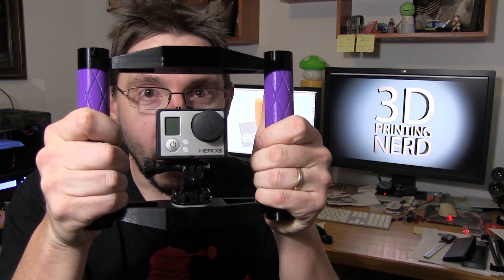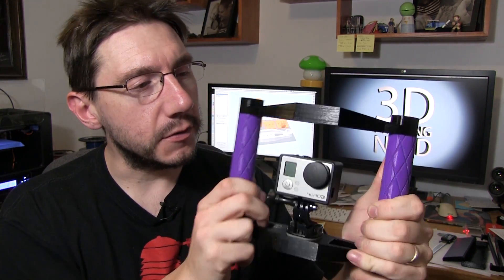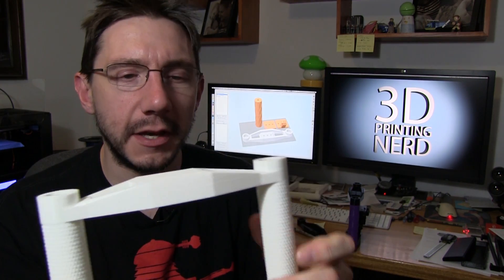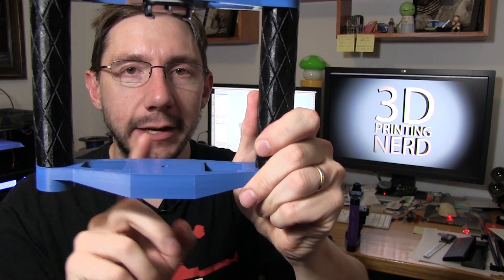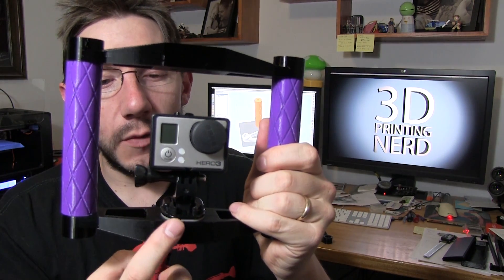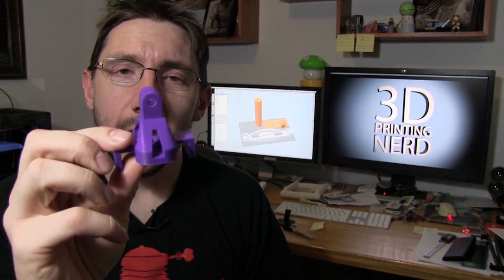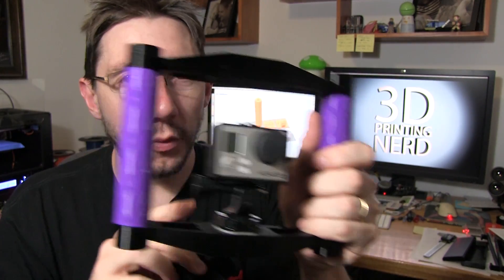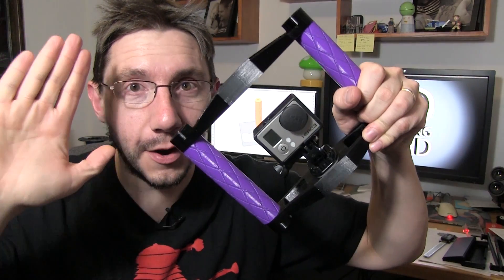My 3D Printed GoPro Camera Rig is Released!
My GoPro Camera Rig is DONE! So happy to finally have this released!

Want to help the channel? Use these links to shop at Amazon!